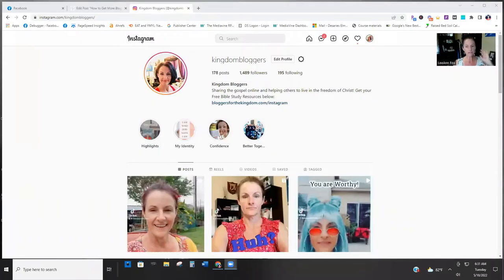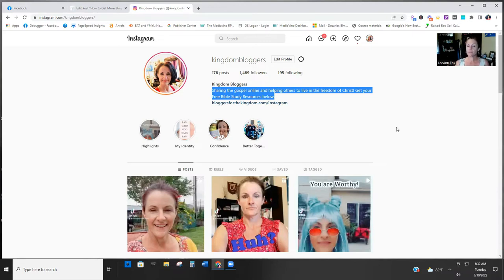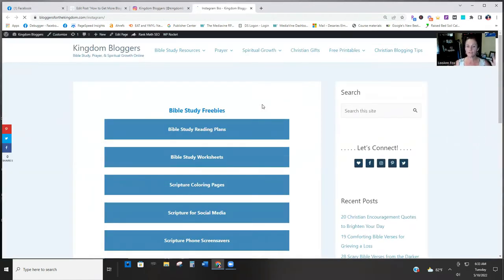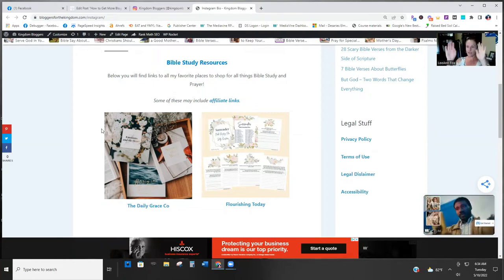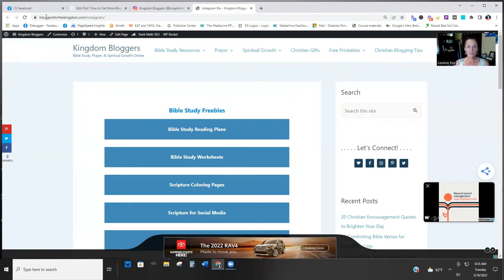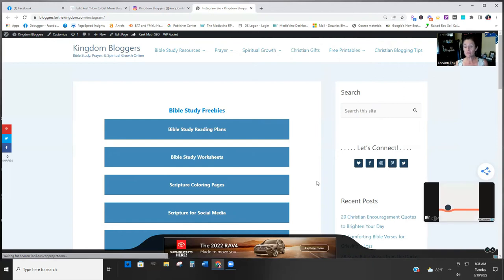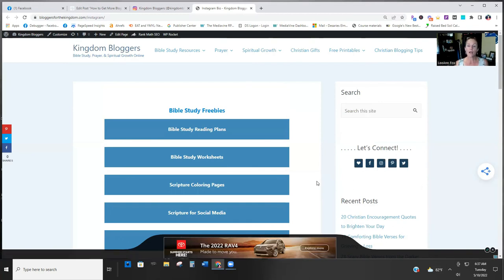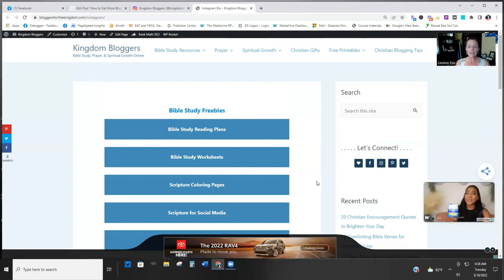How to Get Blog Traffic from Social Media as a Christian Blogger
Social media is a great way to connect with your audience as a Christian blogger. But converting those social followers to blog visitors can often be a challenge.
In this video, I explain 3 things that will help you engage with your social followers in a way that makes them want to visit your blog!

For more Christian blogging tips, be sure to visit the Kingdom Bloggers

Be sure to join our Facebook group where you can get all your Christian blogging questions answered and get basic tech support

You can also visit my Kingdom Bloggers Academy where you'll find a variety of free and paid courses to help you build your Christian blog ministry.